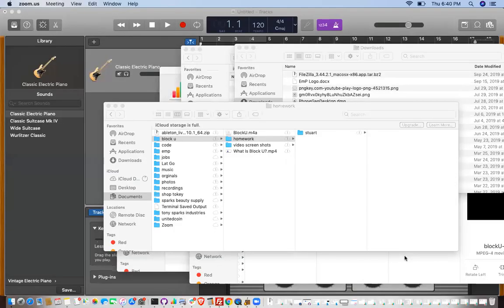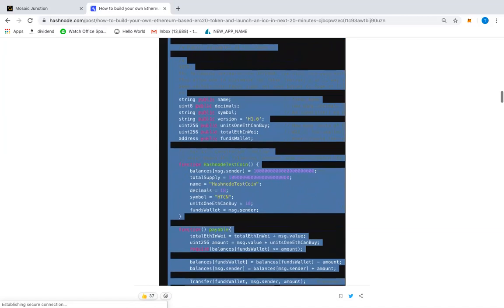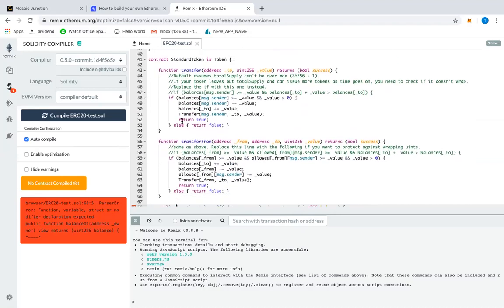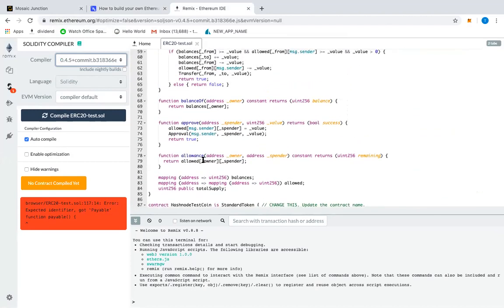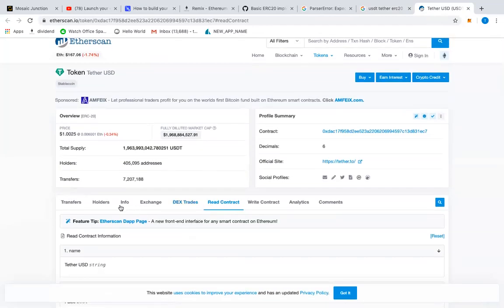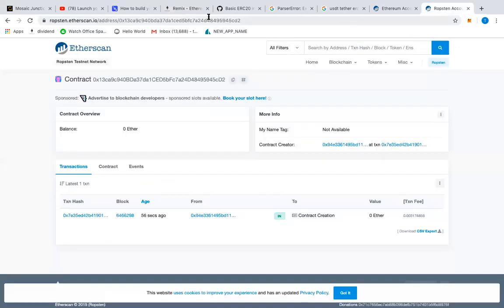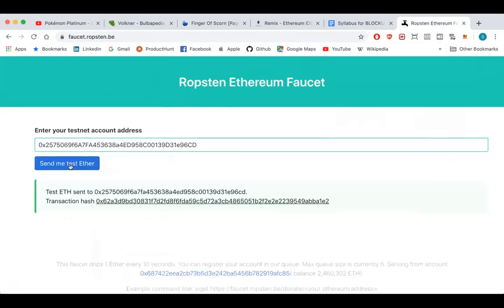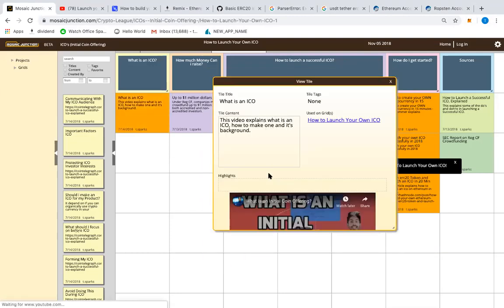Block U Session 3 - How to deploy an ERC20 Token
Deploying Smart Contracts
ERC20 Tokens